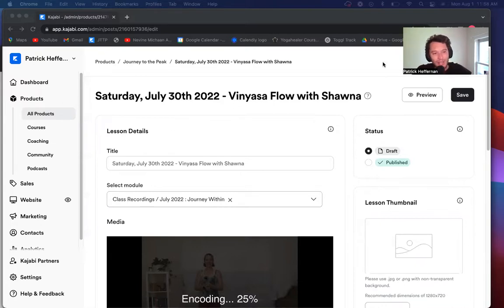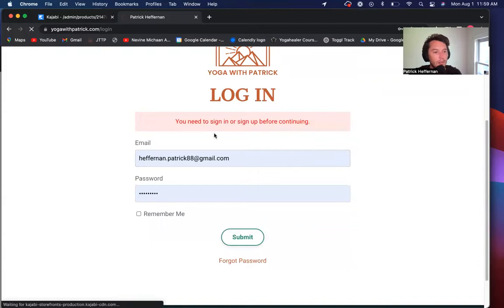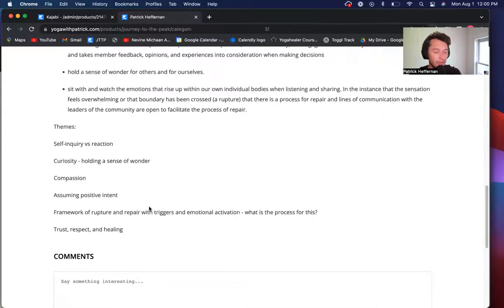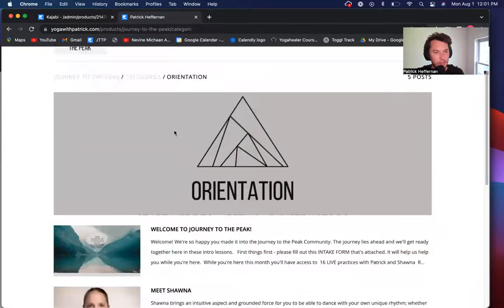Update from Patrick at Journey to the Peak!